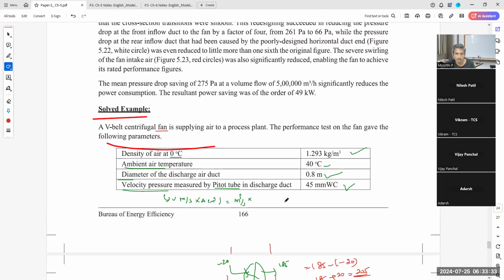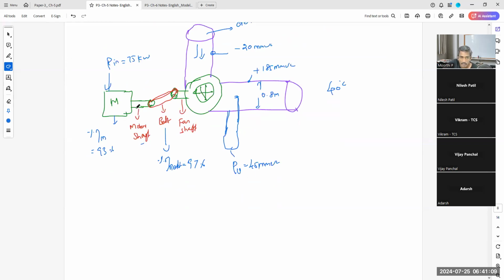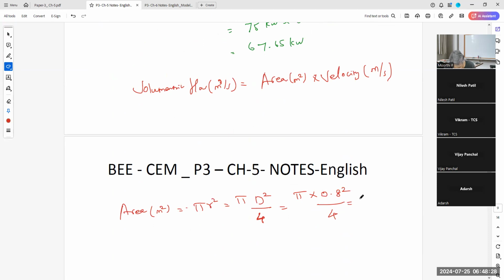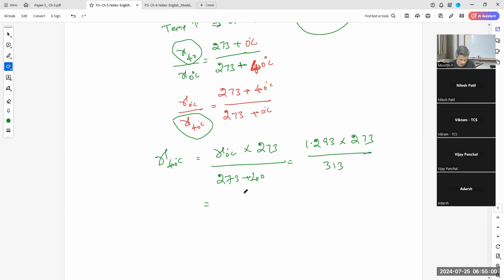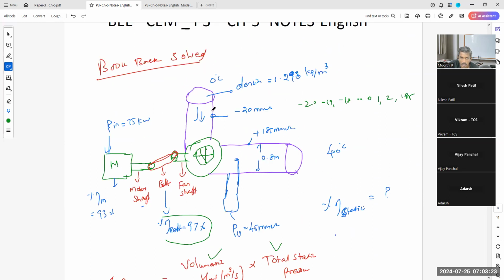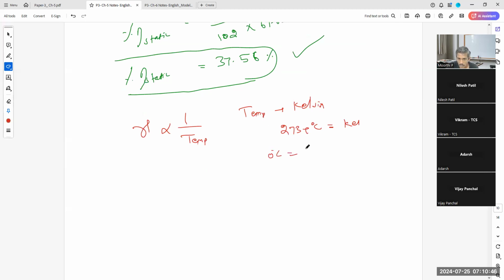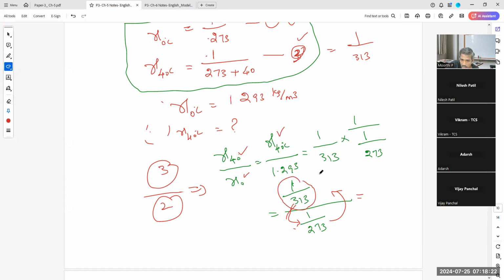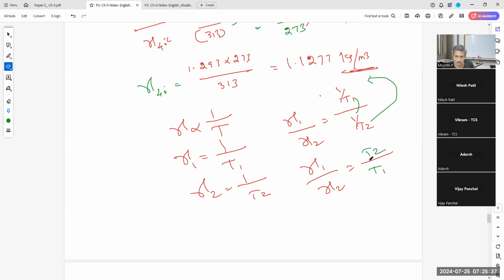Fan & Blowers Brief explanation of book solved important 10 mark calculation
𝐖𝐞𝐥𝐜𝐨𝐦𝐞 𝐭𝐨 𝐎𝐮𝐫 𝐁𝐄𝐄-𝐂𝐄𝐌 & 𝐂𝐄𝐀 𝐓𝐫𝐚𝐢𝐧𝐢𝐧𝐠 𝐏𝐫𝐨𝐠𝐫𝐚𝐦!

Are you ready to take your career to the next level in the field of energy management? Our comprehensive training program for the  𝐂𝐞𝐫𝐭𝐢𝐟𝐢𝐞𝐝 𝐄𝐧𝐞𝐫𝐠𝐲 𝐌𝐚𝐧𝐚𝐠𝐞𝐫 (𝐂𝐄𝐌) 𝐚𝐧𝐝 𝐂𝐞𝐫𝐭𝐢𝐟𝐢𝐞𝐝 𝐄𝐧𝐞𝐫𝐠𝐲 𝐀𝐮𝐝𝐢𝐭𝐨𝐫 (𝐂𝐄𝐀) 𝐞𝐱𝐚𝐦𝐬, 𝐚𝐜𝐜𝐫𝐞𝐝𝐢𝐭𝐞𝐝 𝐛𝐲 𝐭𝐡𝐞 𝐁𝐮𝐫𝐞𝐚𝐮 𝐨𝐟 𝐄𝐧𝐞𝐫𝐠𝐲 𝐄𝐟𝐟𝐢𝐜𝐢𝐞𝐧𝐜𝐲 (𝐁𝐄𝐄), is designed to help you achieve your professional goals.

Why Choose Our Training Program?
✅ 𝐄𝐱𝐩𝐞𝐫𝐭 𝐈𝐧𝐬𝐭𝐫𝐮𝐜𝐭𝐨𝐫𝐬: Learn from industry experts with years of experience in energy management and auditing.
✅ 𝐂𝐨𝐦𝐩𝐫𝐞𝐡𝐞𝐧𝐬𝐢𝐯𝐞 𝐂𝐮𝐫𝐫𝐢𝐜𝐮𝐥𝐮𝐦: Cover all key topics, including energy-efficient equipment, process optimization, renewable energy integration, and much more.
✅ 𝐅𝐥𝐞𝐱𝐢𝐛𝐥𝐞 𝐋𝐞𝐚𝐫𝐧𝐢𝐧𝐠:Attend live classes, interactive sessions, and access recorded content at your convenience.
✅𝐏𝐫𝐚𝐜𝐭𝐢𝐜𝐚𝐥 𝐅𝐨𝐜𝐮𝐬: Our training emphasizes practice over theory with daily 45-minute concept and 45-minute calculation sessions.
✅ 𝐄𝐱𝐚𝐦 𝐏𝐫𝐞𝐩𝐚𝐫𝐚𝐭𝐢𝐨𝐧: Detailed old question paper training and important one-mark question analysis to ensure you’re fully prepared.
✅ 𝐂𝐨𝐦𝐦𝐮𝐧𝐢𝐭𝐲 𝐒𝐮𝐩𝐩𝐨𝐫𝐭:Join a dedicated WhatsApp group for ongoing support, discussions, and updates.

𝐓𝐫𝐚𝐢𝐧𝐢𝐧𝐠 𝐒𝐜𝐡𝐞𝐝𝐮𝐥𝐞:

𝐃𝐚𝐢𝐥𝐲 𝐂𝐥𝐚𝐬𝐬𝐞𝐬:  5:30 AM to 6:30 AM- Tamil Batch -1
                           6:35 AM to 7:30 AM- English Batch-2
                           Evening : 8:00 PM to 9:30 PM-  Batch-3

𝐃𝐮𝐫𝐚𝐭𝐢𝐨𝐧:  CEM & CEA : 14 days per paper (P1, P2 ,P3 & p4) followed by old question paper training on Sundays.

𝐓𝐨𝐭𝐚𝐥 𝐭𝐫𝐚𝐢𝐧𝐢𝐧𝐠 𝐏𝐞𝐫𝐢𝐨𝐝: Upto Exam Live Class & Recorded training available

𝐈𝐦𝐩𝐨𝐫𝐭𝐚𝐧𝐭 𝐃𝐚𝐭𝐞𝐬:
𝐀𝐩𝐩𝐥𝐢𝐜𝐚𝐭𝐢𝐨𝐧 𝐃𝐞𝐚𝐝𝐥𝐢𝐧𝐞: 𝐉𝐮𝐥𝐲 𝟑𝟏𝐬𝐭, 𝟐𝟎𝟐𝟒
𝐄𝐱𝐚𝐦 𝐃𝐚𝐭𝐞: 28 & 29 𝐒𝐞𝐩𝐭𝐞𝐦𝐛𝐞𝐫 𝟐𝟎𝟐𝟒

𝐉𝐨𝐢𝐧 𝐎𝐮𝐫 𝐆𝐫𝐨𝐰𝐢𝐧𝐠 𝐂𝐨𝐦𝐦𝐮𝐧𝐢𝐭𝐲:

We already have 30 students in our current batch and are starting a new batch next week. Separate batches are available in Tamil and English.

𝐉𝐨𝐢𝐧 𝐄𝐱𝐚𝐦 𝐓𝐫𝐚𝐢𝐧𝐢𝐧𝐠